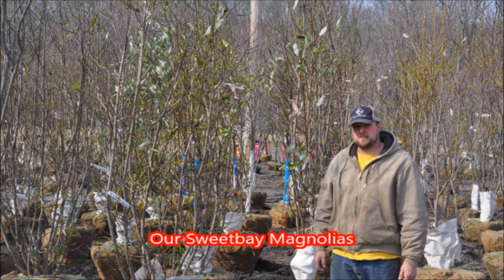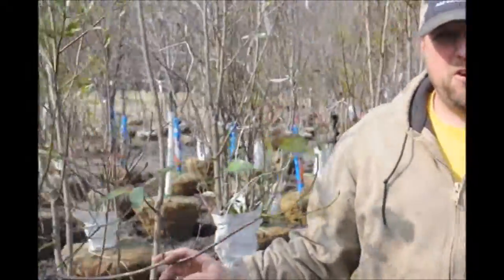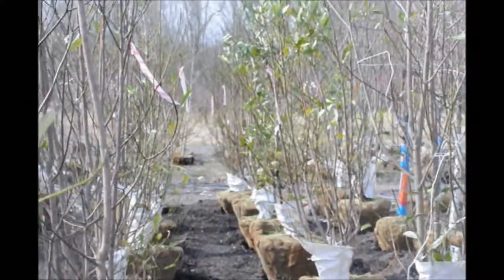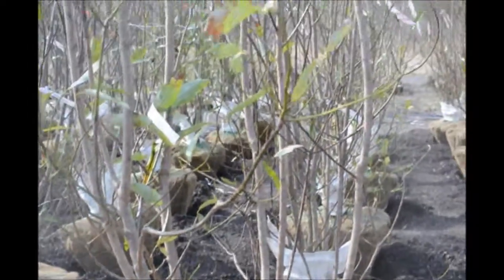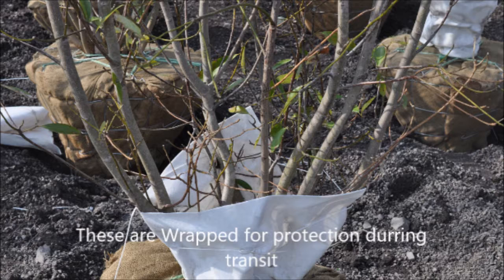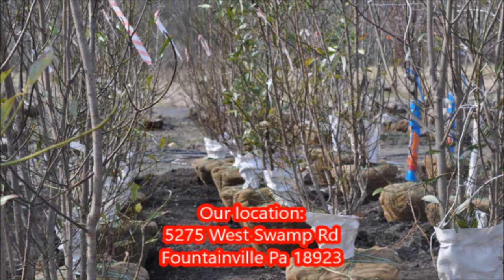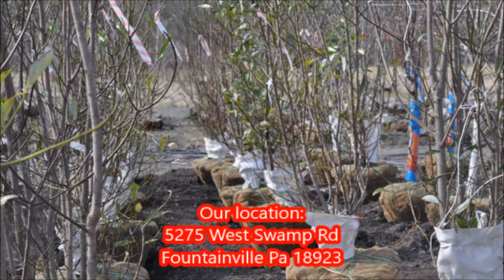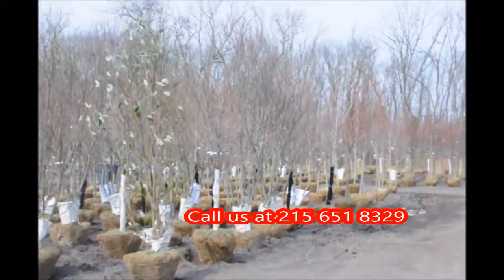Sweetbay Magnolia trees Grown in Bucks County Pa